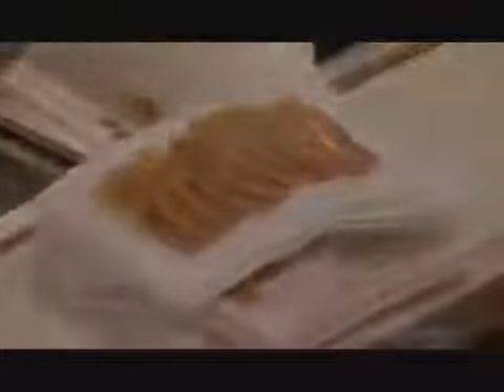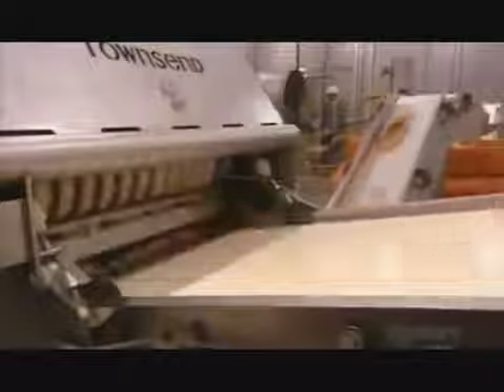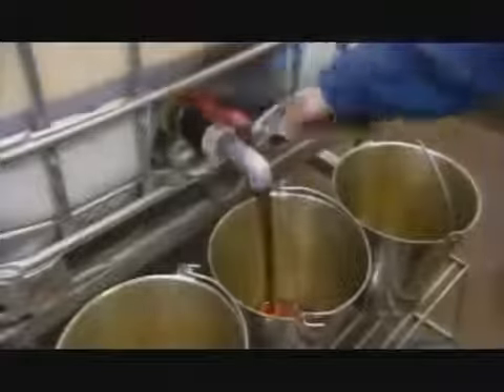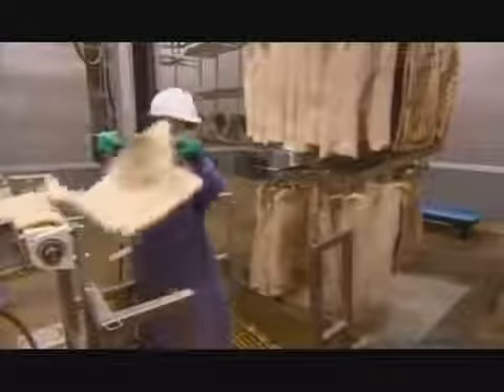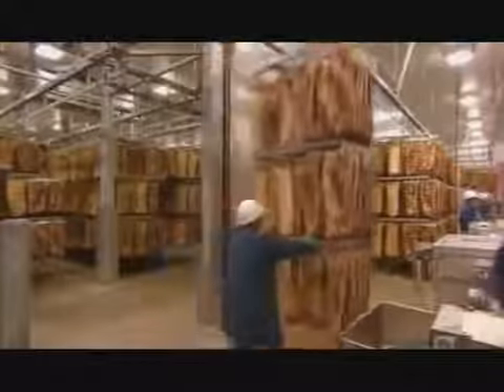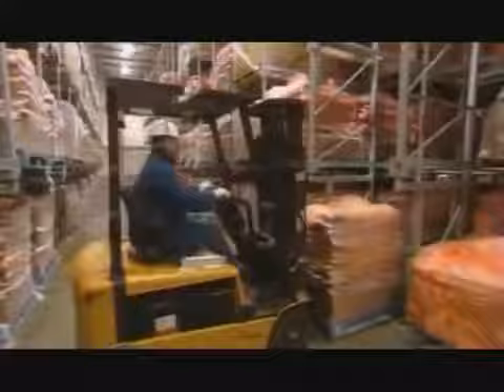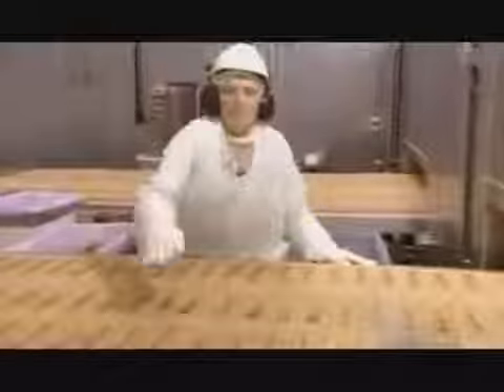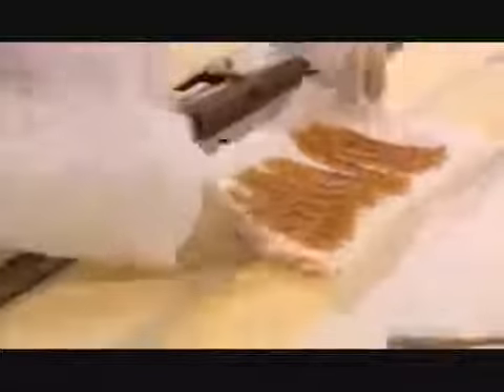How it's made bacon